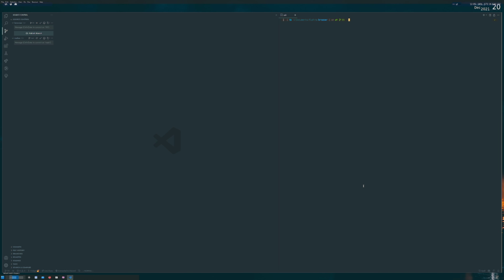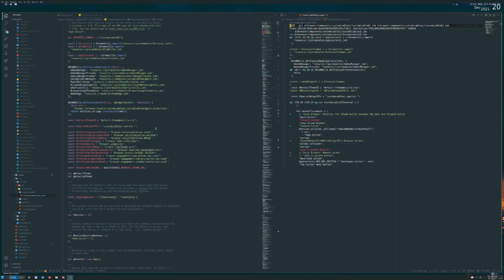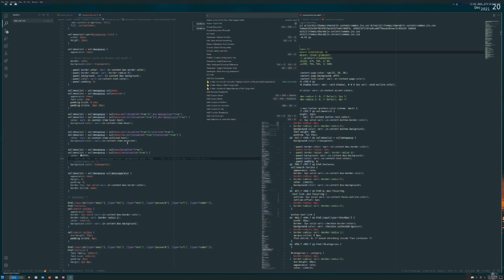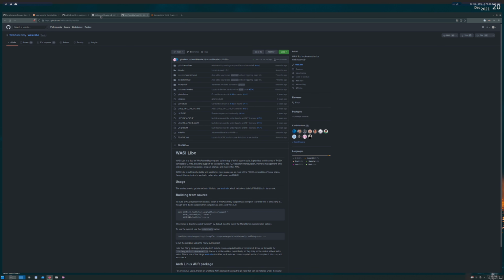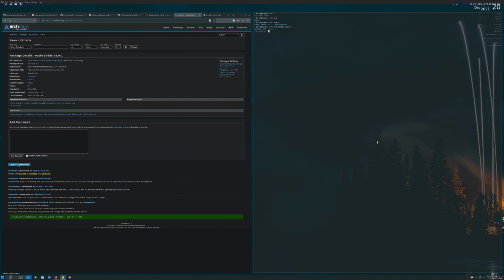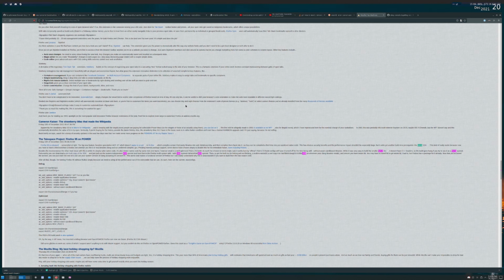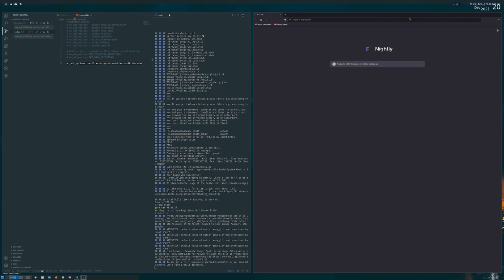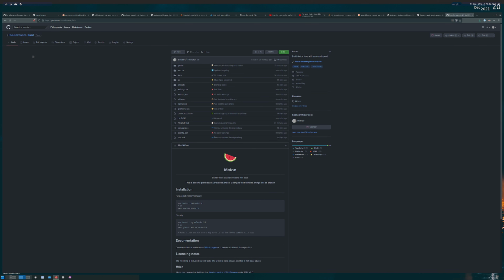Lets upgrade my firefox fork to version 95 - Focus Deblog #2